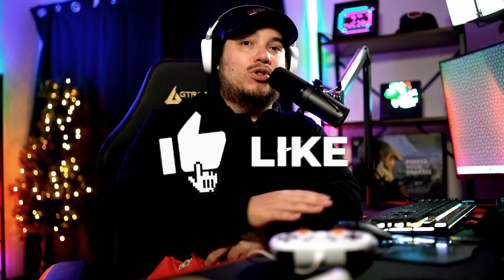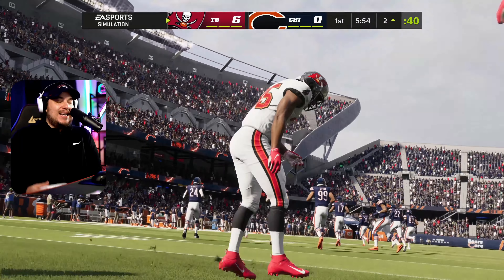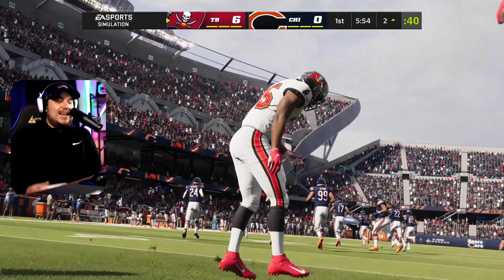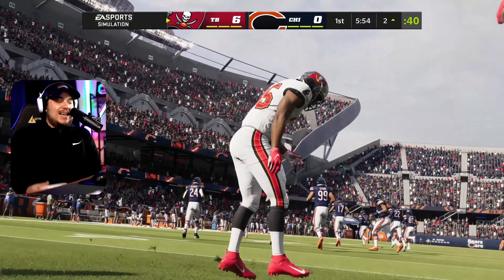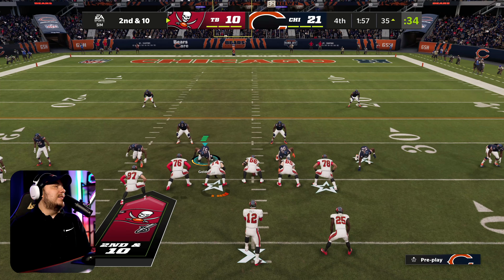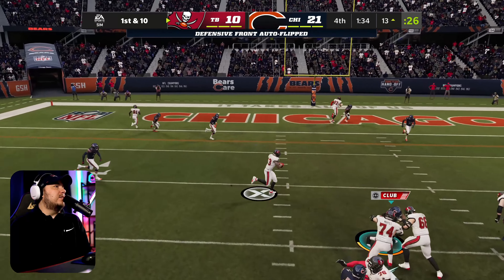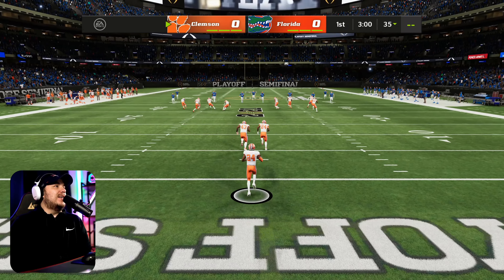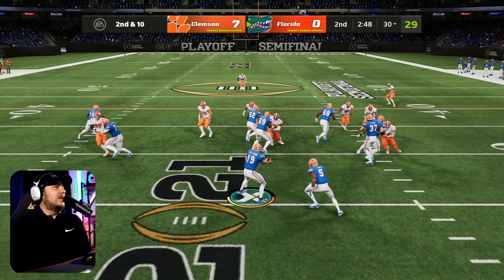Madden 22 Google Stadia 4k Gameplay & First Look | Did EA Hit A TOUCHDOWN In The Cloud?!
Madden 22 On Google Stadia Gameplay! We take a look at the different modes and see how the game runs on the cloud!